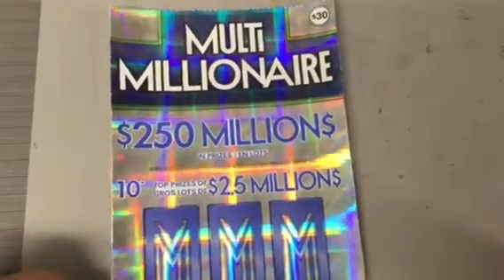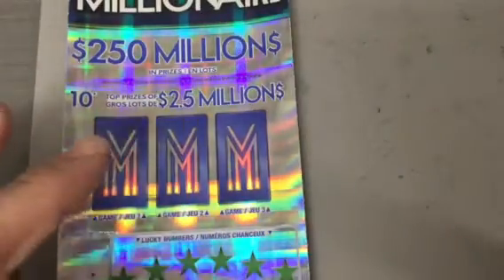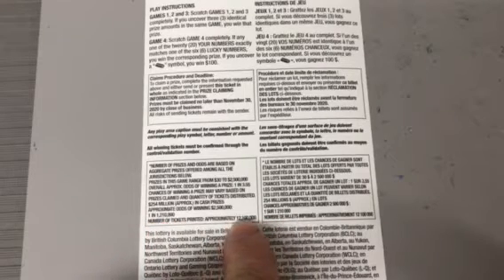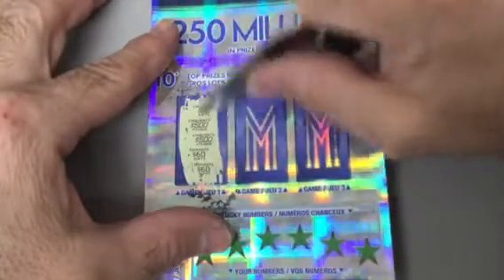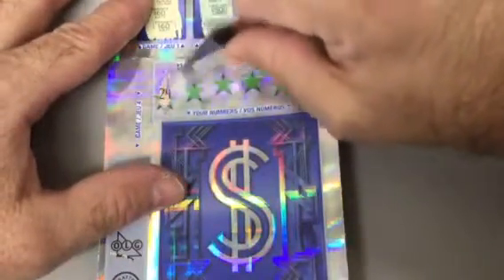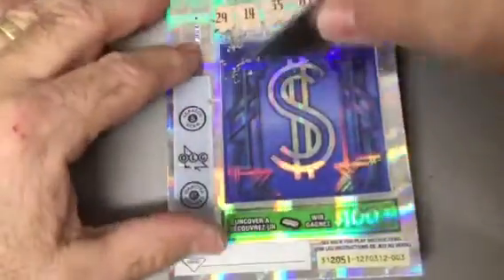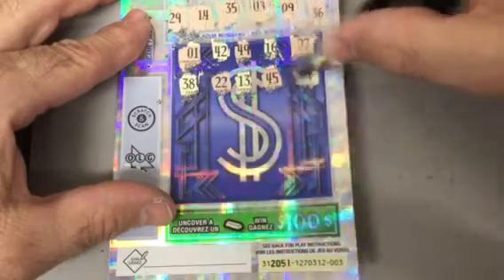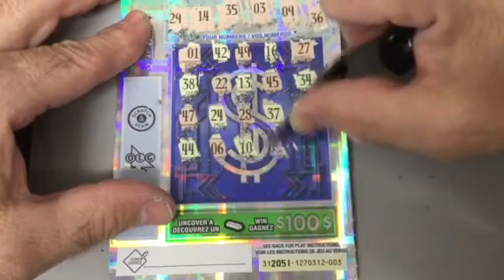Scratching the $30.00 Multi Millionaire Instant Scratch Ticket | Ontario Lottery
Multi Millionaire $30 Ticket | Scratching the $30.00 Multi Millionaire. Wish me luck.